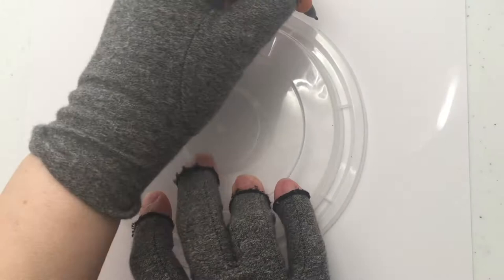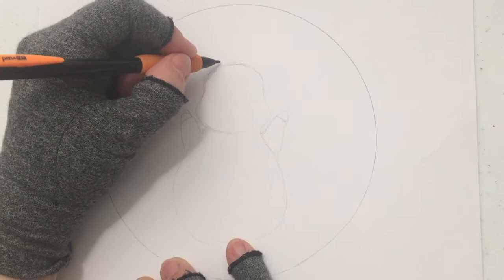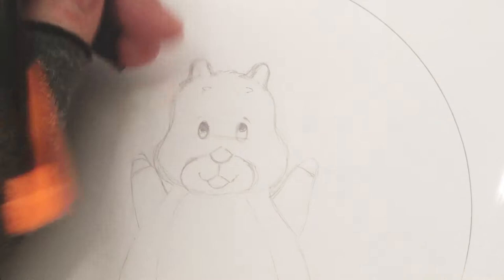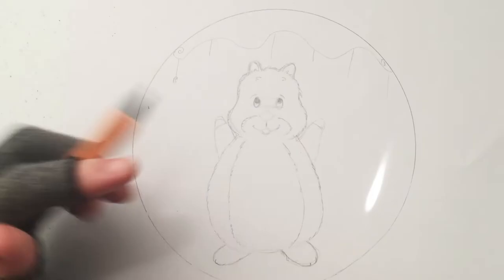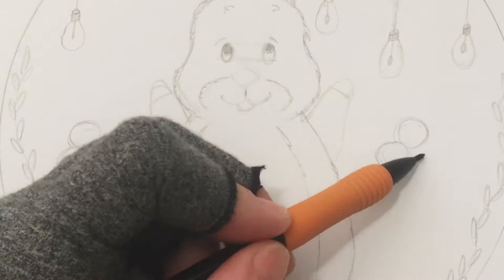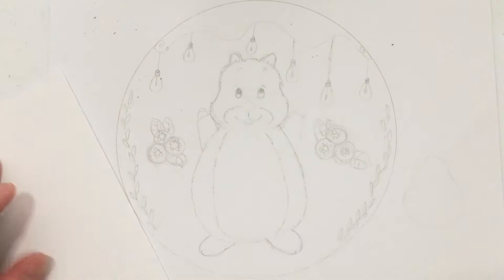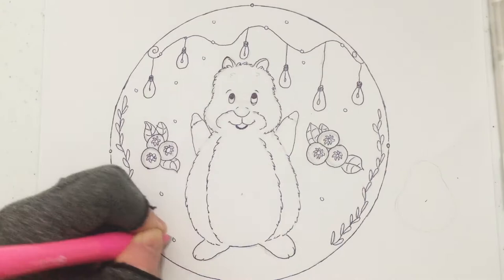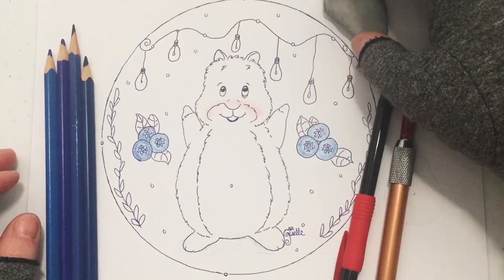How to draw a Hamster-for beginners Easy |Doodle with me| Drawing Tutorial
Hello there,

🌸   In this video I will be teaching you how to draw a hamster , some blueberries, dangling lights and a few leaves tutorial.  Watch me ink in the completed piece in a journal to relaxing music.  You can always use plain paper, you don't have to buy a journal to create a doodle.

🌸  Supplies used:
A micron pen
A mechanical pencil
A kneaded eraser
White gel pen to cover up small mistakes and add highlights.
Blue pencils

🌸   I teach ESL online and after 3 years working with Qkids, I can help you to work for Qkids too.  Please use my link below so we can practice to get in with a great company:

                Outschool:
🌸    Are you interested in applying to Outschool and teaching what you’re good at?

🌸 Are you interested in having your child take a class on Outschool?  First time learners get a credit of $20 off a class or one of my classes when you click on this

YOU ARE THE BEES KNEES!